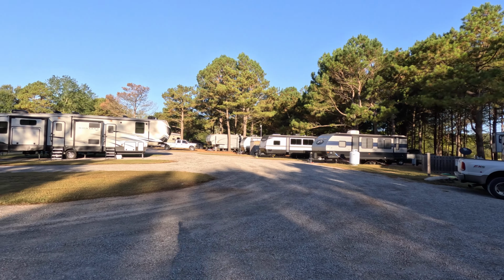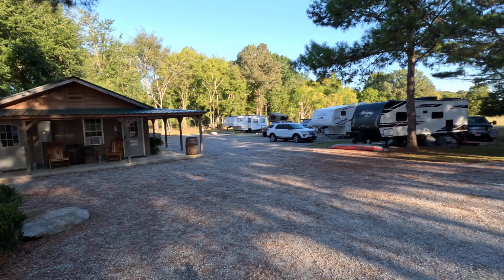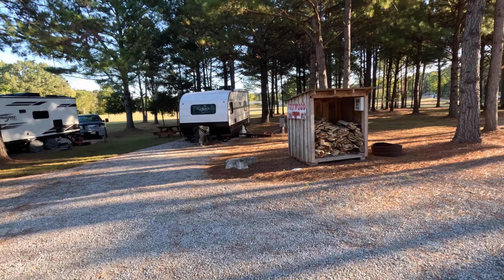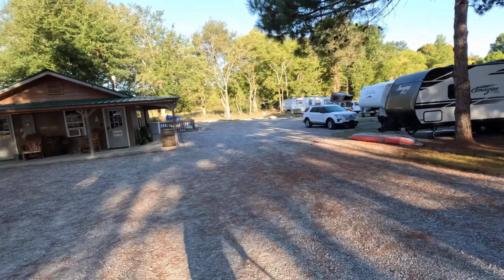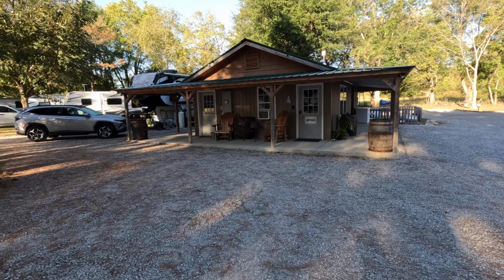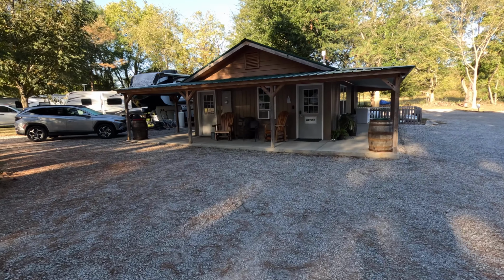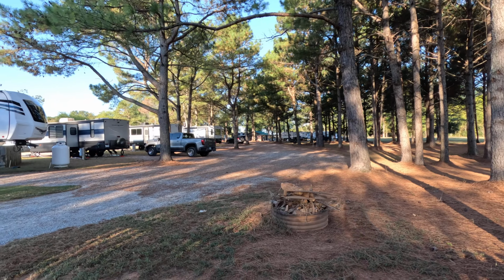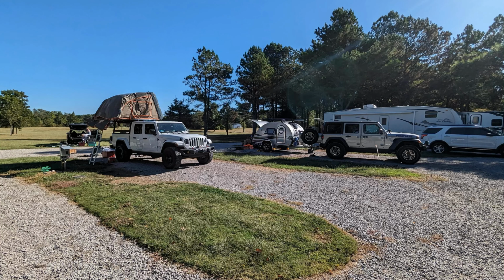Discover the Magic of Mulberry Creek Camp, AL!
🎬 This video gives an overview of camping at Mulberry Creek Camp in northwest Alabama.

Artist: Headlund
Song: Shoes Full of Sand